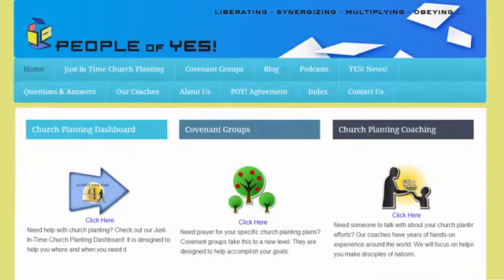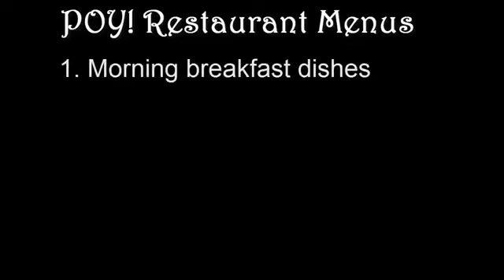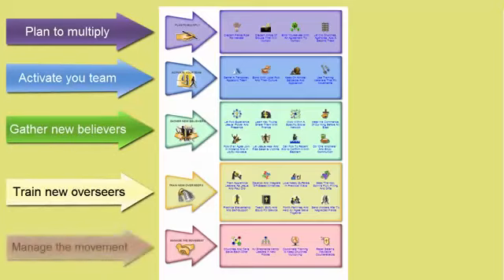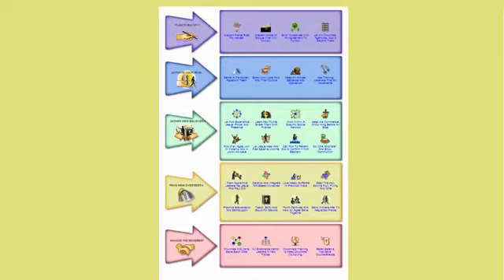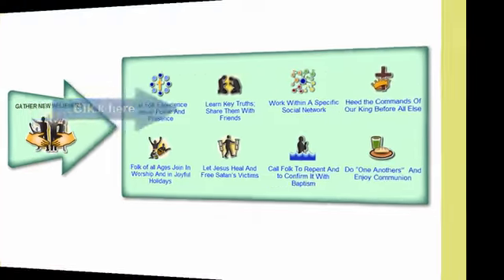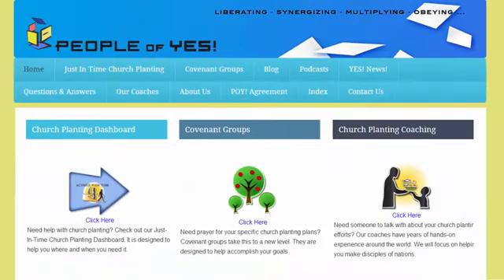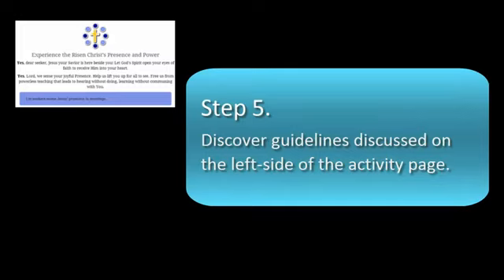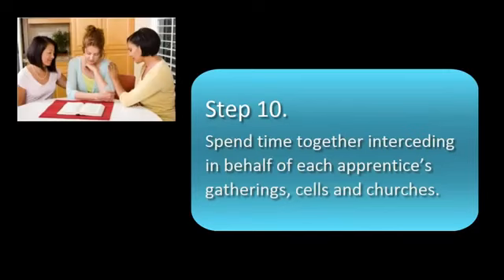People Of YES! Church-Planting Dashboard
How to employ the People Of YES Church-planting dashboard.
Step 1.
Ask the Holy Spirit to give his wisdom to you and to your apprentices, for immediate application.
Step 2.
Listen carefully to your apprentices as they report on the urgent learning needs of their gatherings, cells and churches.
Step 3.
Open the dashboard, and locate which one of the five phases deals with your apprentices' groups' needs.
Step 4.
Inside that phase, open an activity that relates to the same need.
Step 5.
Discover guidelines discussed on the left-side of the activity page.
Step 6.
Consult resources found on the right-side of the activity page.
Step 7.
Plan with your apprentices how they will implement immediately those guidelines that correspond to their groups' urgent needs.
Step 8.
Assign to each apprentice those resource documents that will best help him implement his agreed plan.
Step 9.
Practice together any skills that each apprentice must learn, in order to lead their groups, and to teach the same skills to new leaders.
Step 10.
Spend time together interceding in behalf of each apprentice's gatherings, cells and churches.